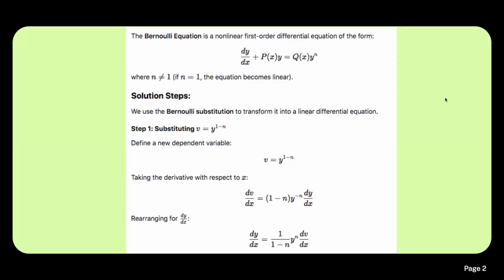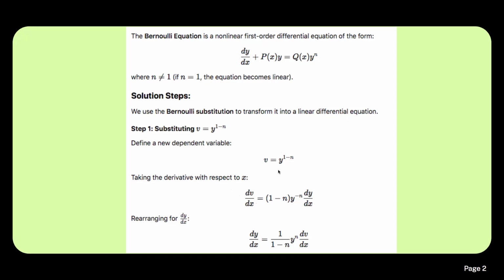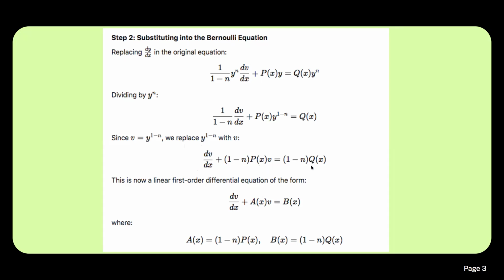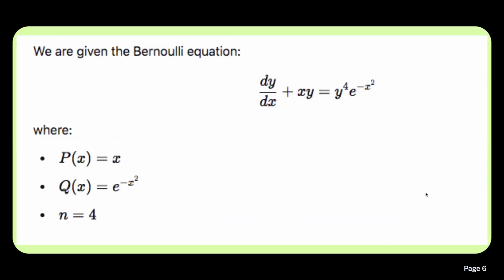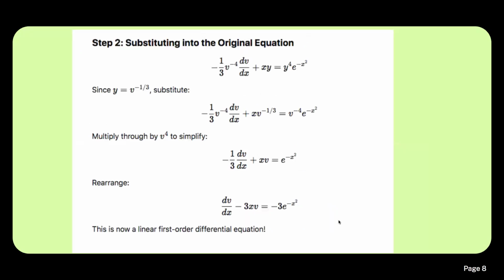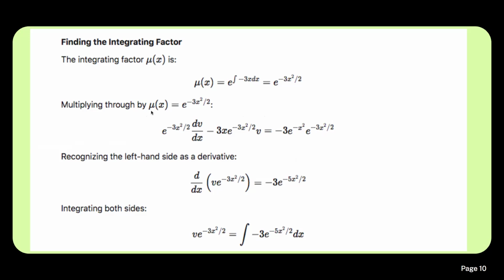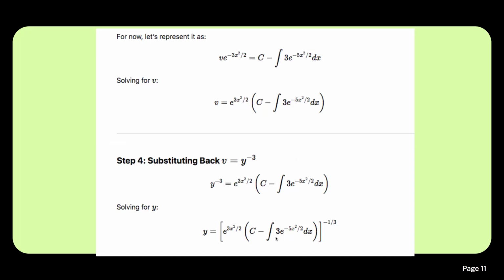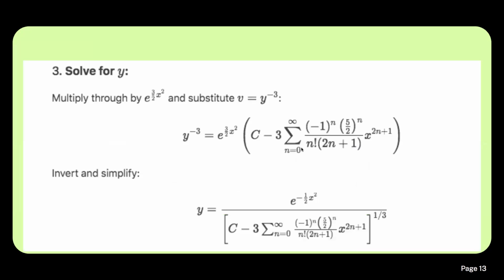How to solve Bernoulli Equation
A special series expansion of function has been used for a case of Bernoulli Equation.